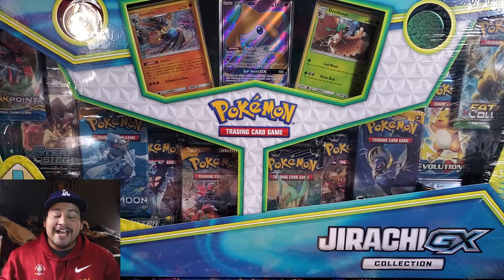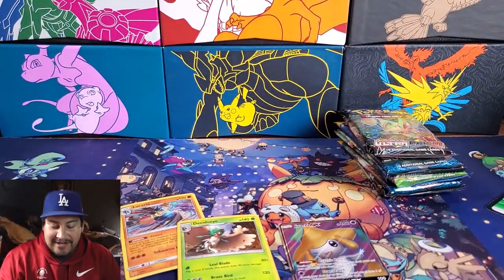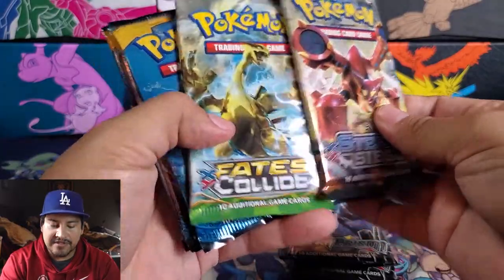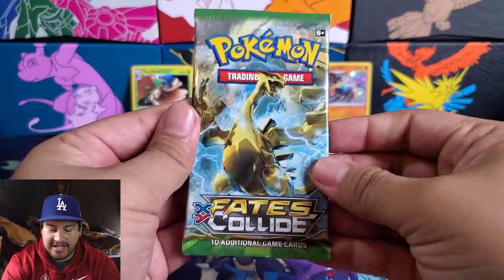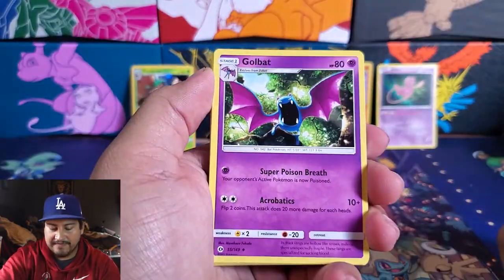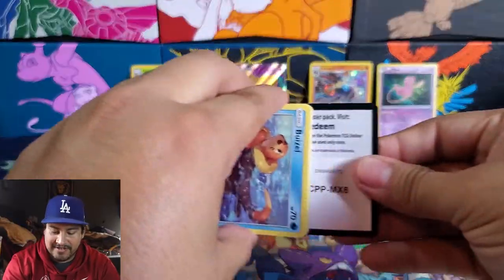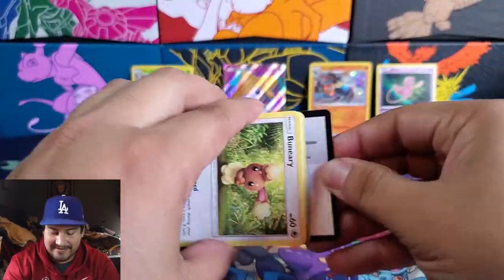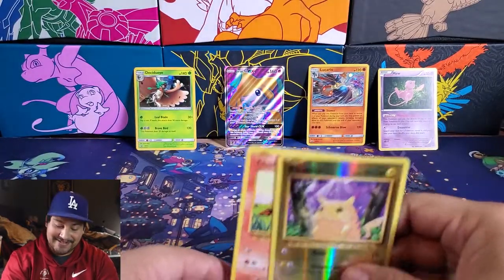JIRACHI GX COLLECTION OPENING THIS MIGHT BE A PASS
Have you been wishing for an incredible Pokémon Trading Card Game set? Well, Jirachi-GX has arrived to make those dreams a reality! The Pokémon TCG: Jirachi-GX Collection packs a lot of power with a full-art Jirachi-GX card and two foil promo cards featuring Lucario and Decidueye. Not only that, but you'll also find two metallic Pokémon coins and ten Pokémon TCG booster packs to enhance the power of your deck.

Uploads are 3 to 4 times a week on Mondays, Wednesdays, Fridays, and Sundays DONT MISS OUT!